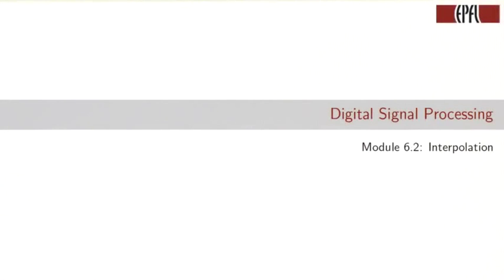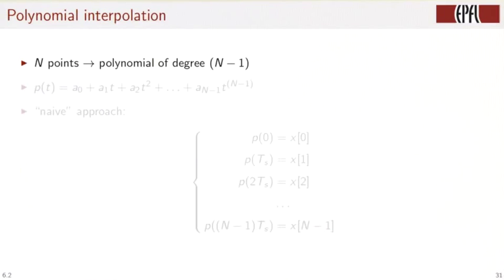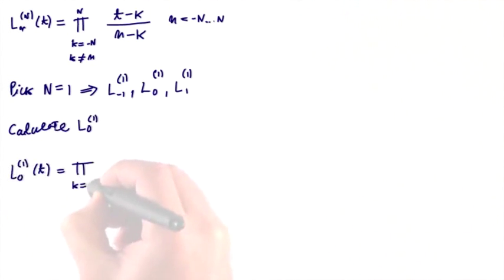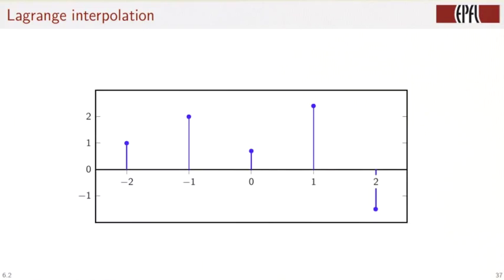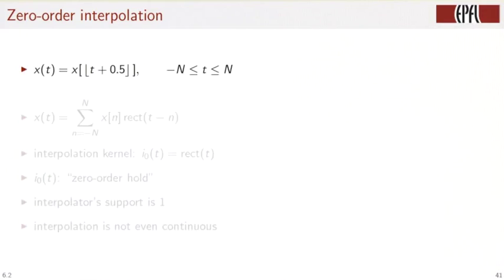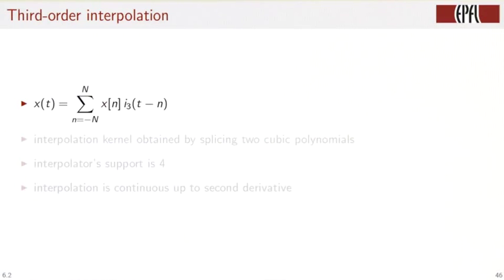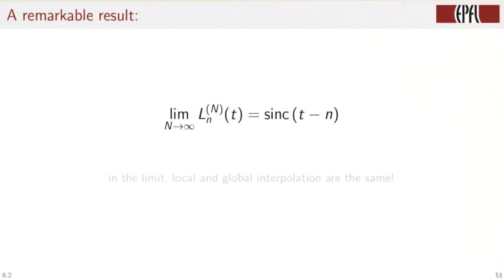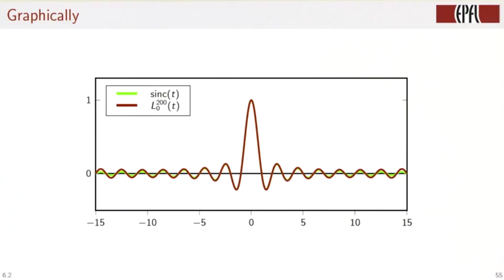Interpolation | Digital Signal Processing